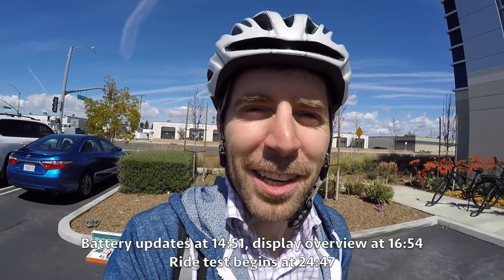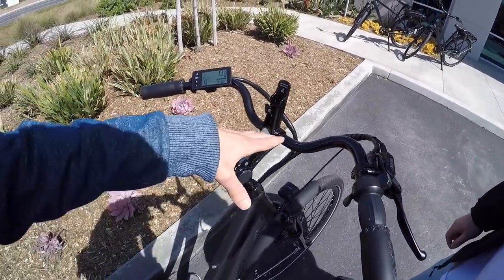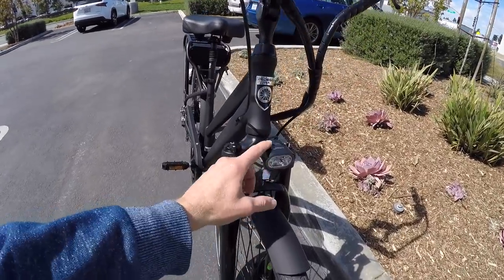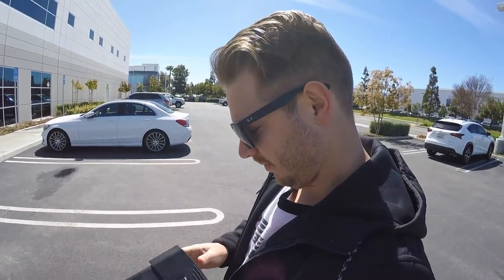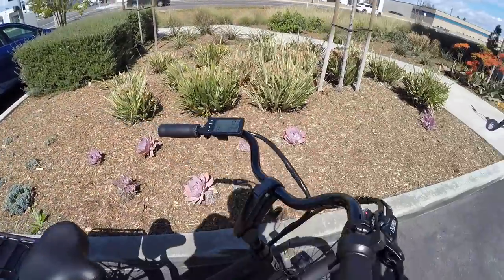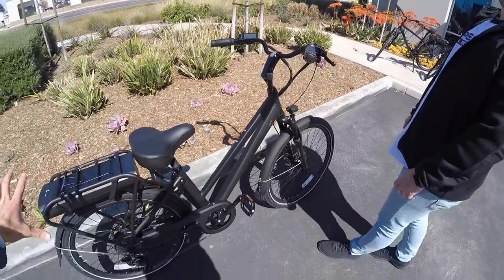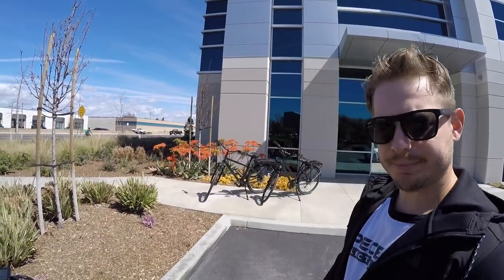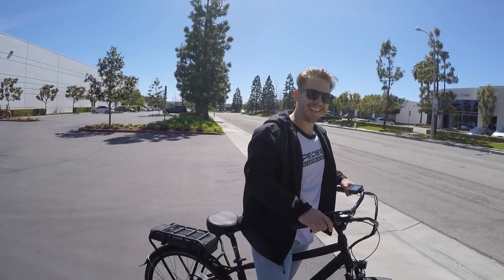Pedego City Commuter Black Edition Review - $3.8k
The Pedego City Commuter Black Edition is a tricked-out city bike with some cruiser styling and lots of comfort features, adjustable air suspension fork, adjustable seat post shock, adjustable stem, and swept-back handlebar. Everything is black on this ebike, even the suspension stanchions! this helps the motor, battery, and wires blend in, I especially like the sturdy fenders and chain cover to help keep you clean. Available in three frame sizes, both high-step and step-thru, as well as 28" wheel size or smaller 26" which makes the bike approachable for people who aren't as tall, quality tires with reflective stripes, integrated lights. The rack-mounted battery is accessible but makes the bike rear heavy, it's removable and comes with a faster three amp charger, USB charging port on the display, great dealer availability (all over the world) and solid warranty.